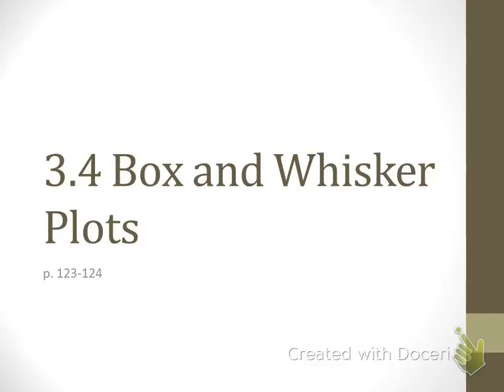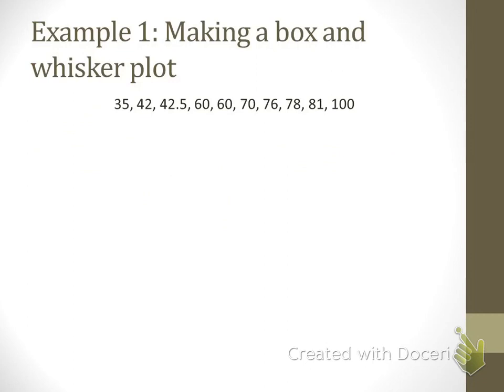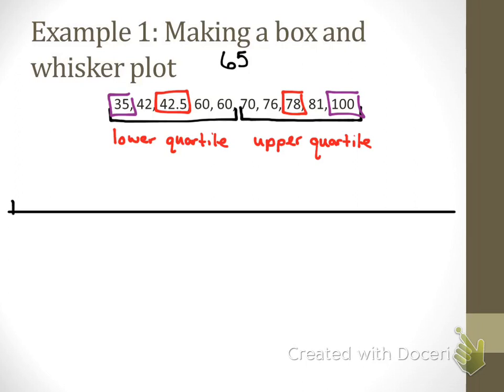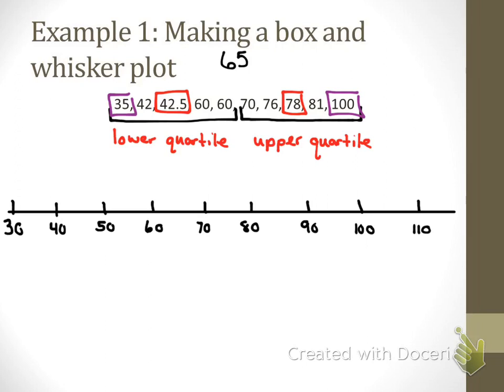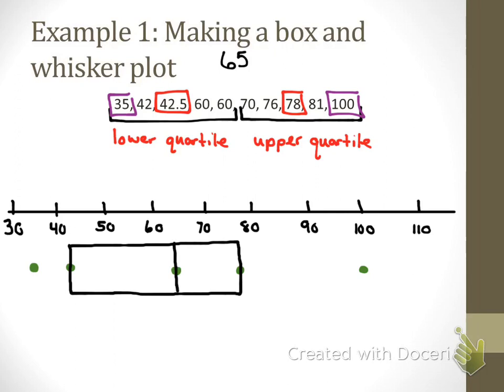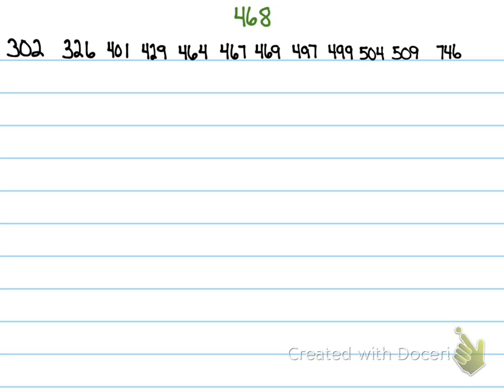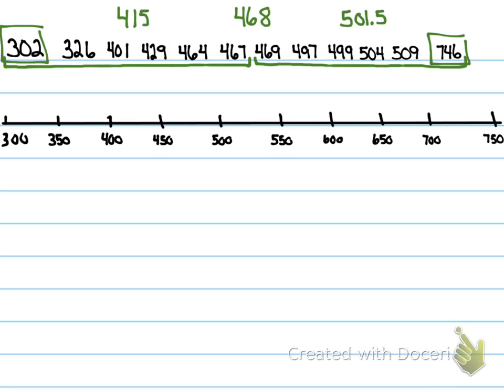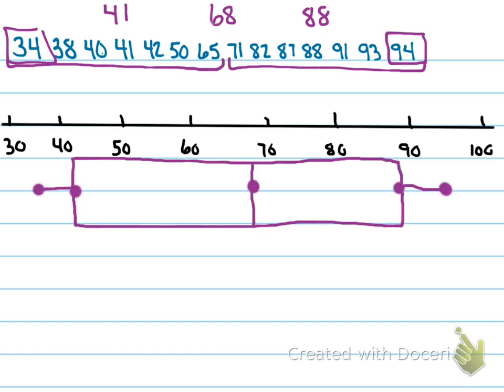3.4 Box and Whisker Plots